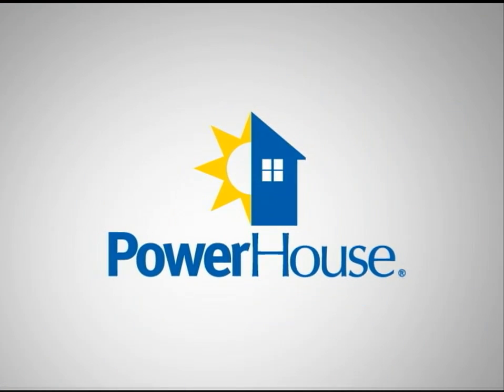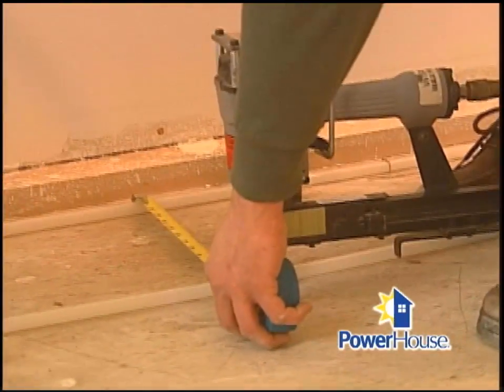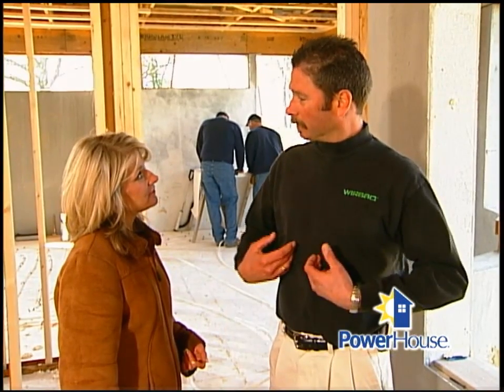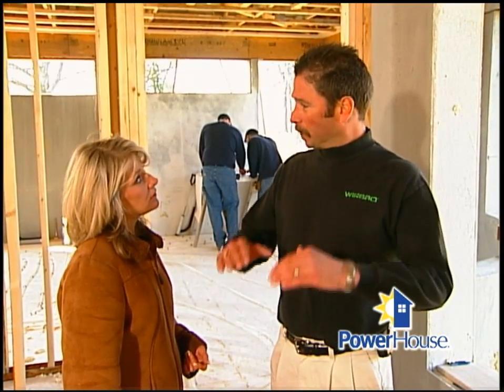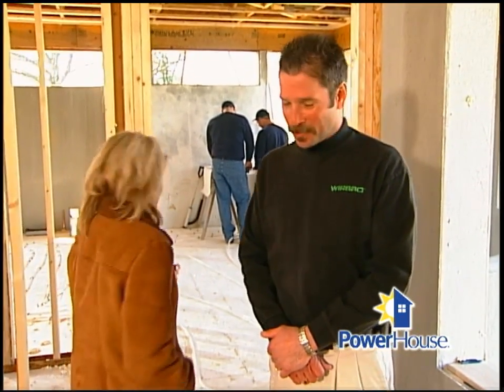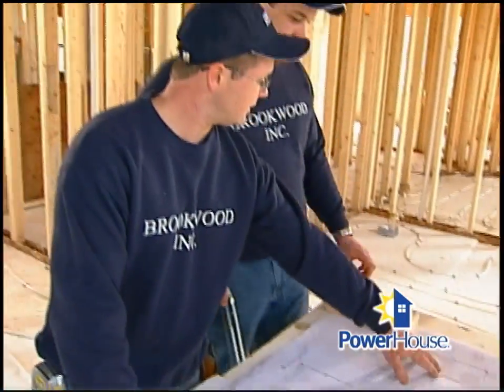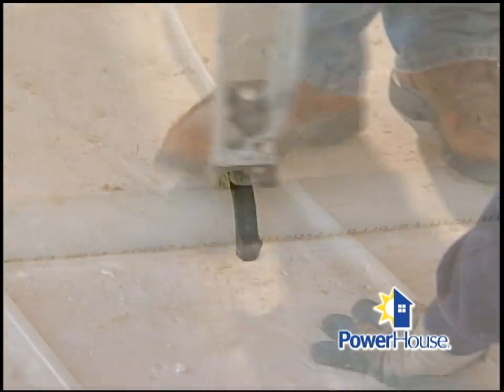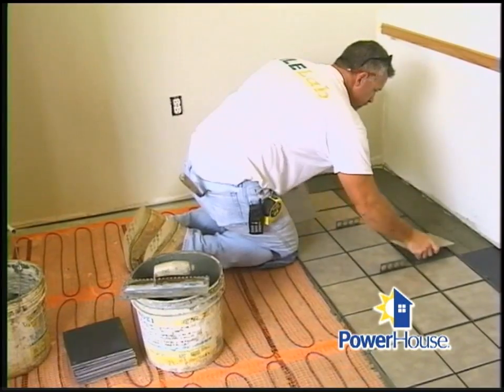Installing radiant floor heating - 01/08/11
Watch and learn as a radiant floor heating system is installed